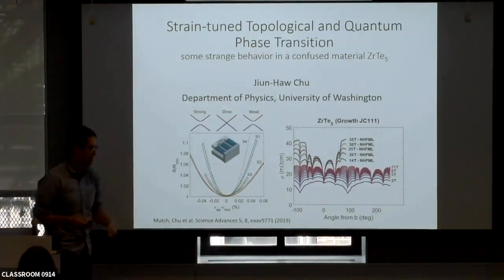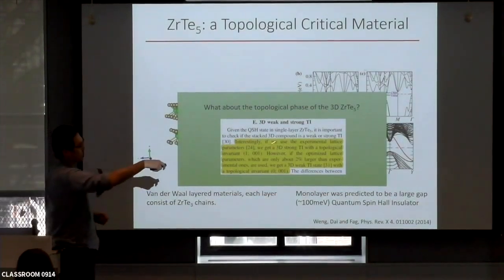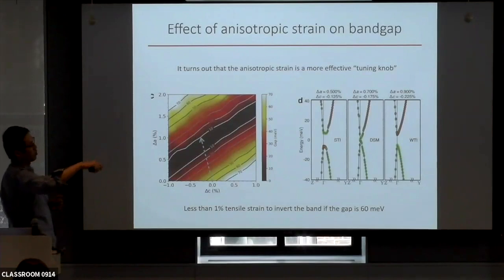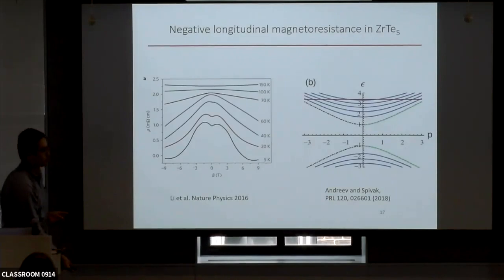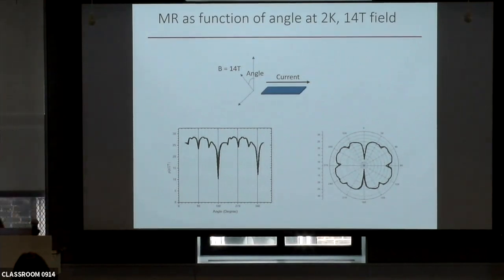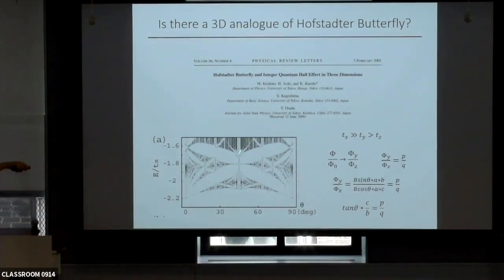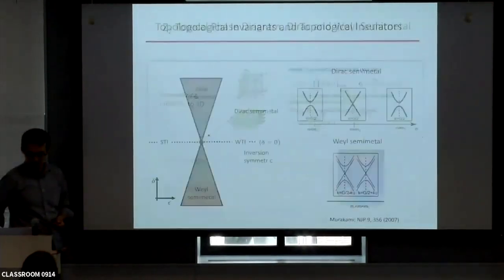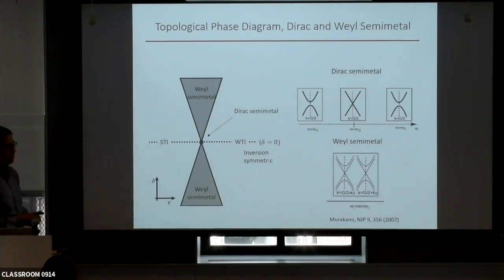Young Research Leaders in Topological Materials and Beyond - Jiun Haw Chu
Jiun-Haw Chu: Strain-tuned topological and quantum phase transition